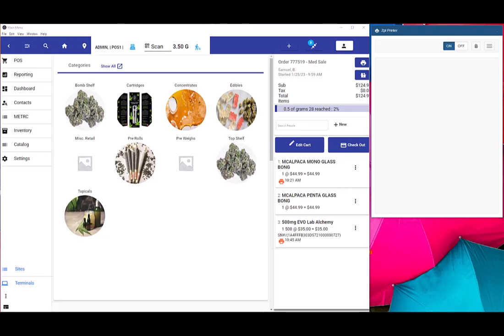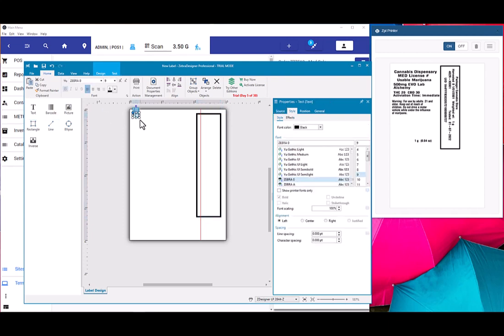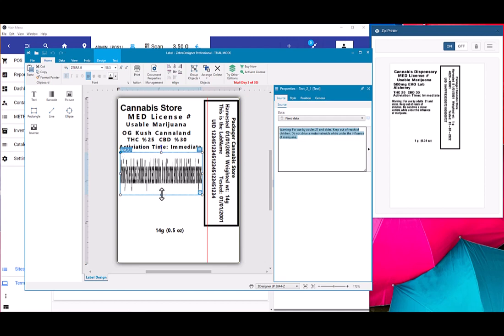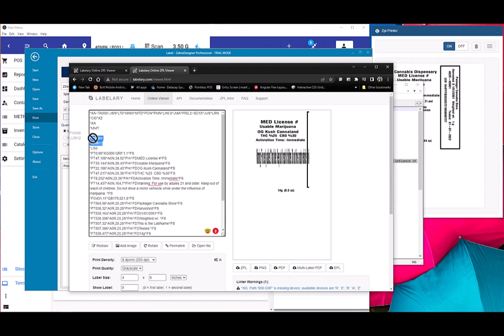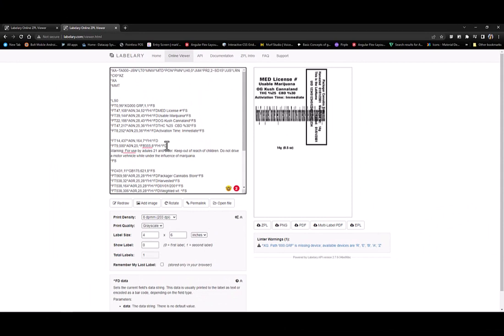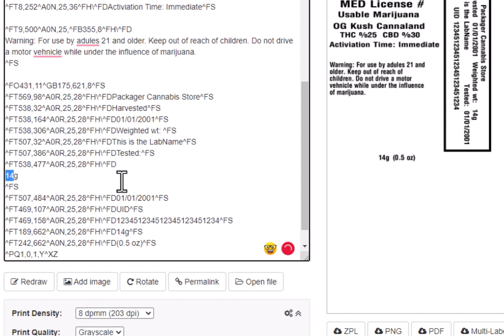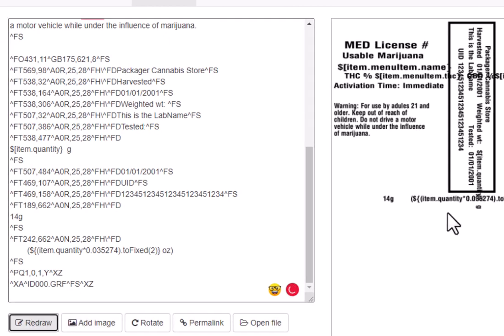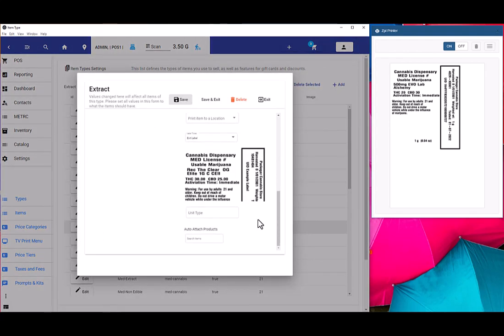Design METRC Exit labls for Cannabis Dispensary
Here's how we design a METRC label for your Marijuana Business using Pointless, Labelary, Zebral Labels support ZPL format.